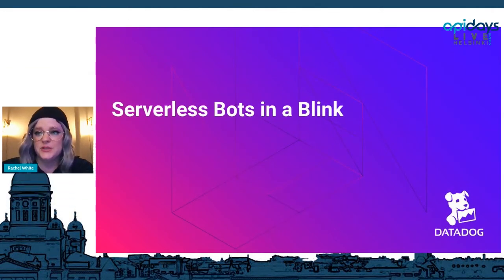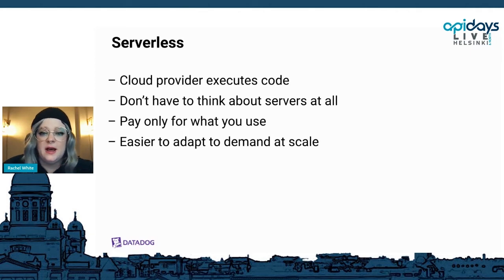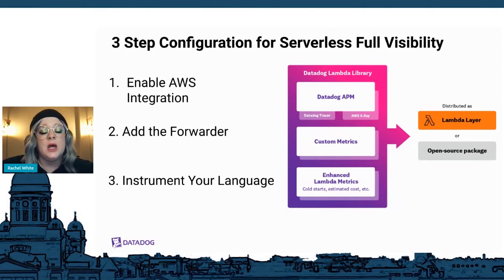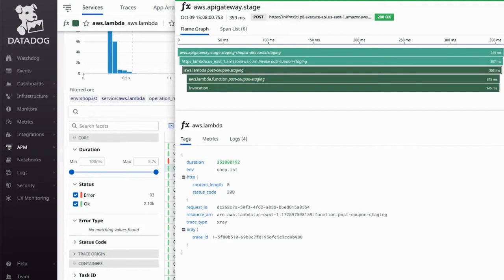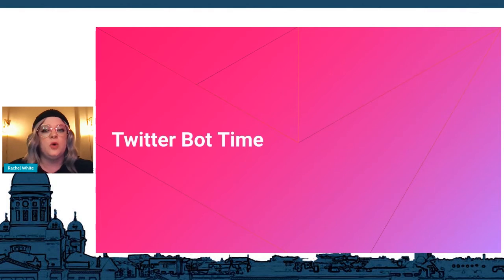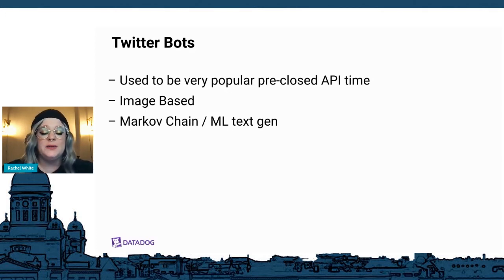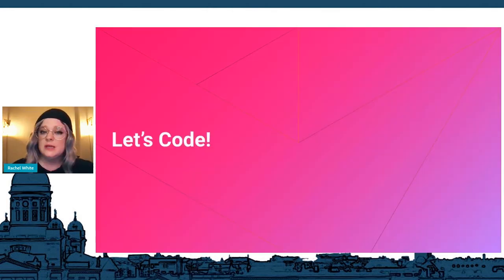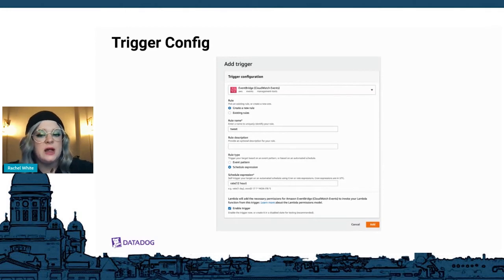Apidays LIVE Helsinki 2021 - Serverless Bots in a Blink By Rachel White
Serverless Bots in a Blink
Rachel White, Technical Evangelist at Datadog